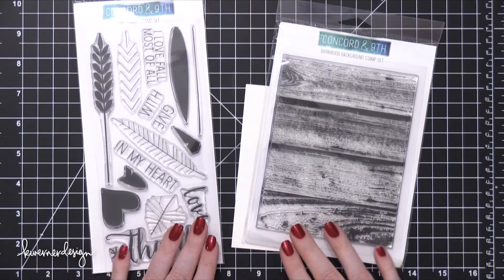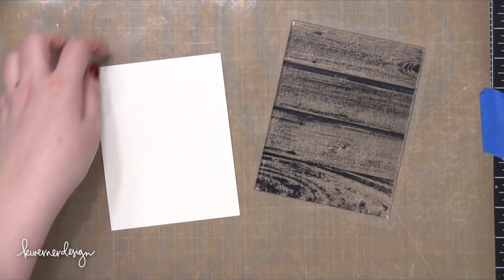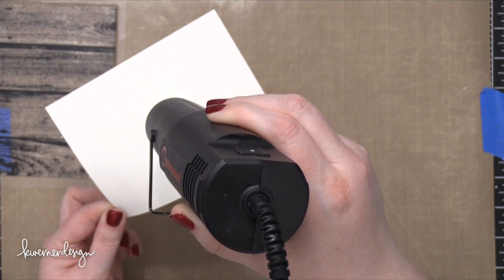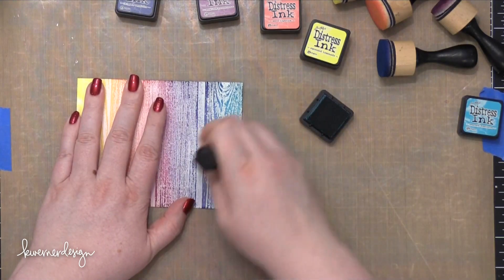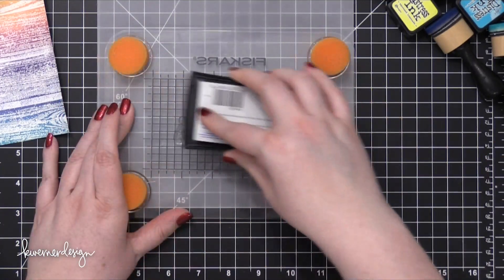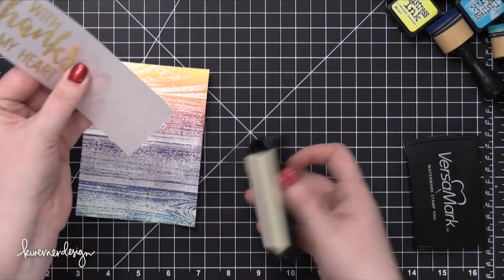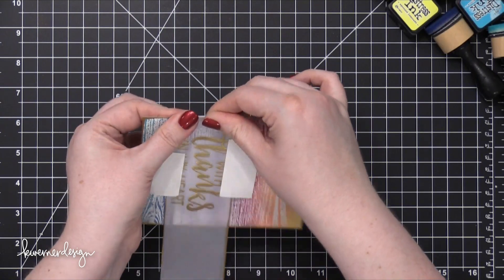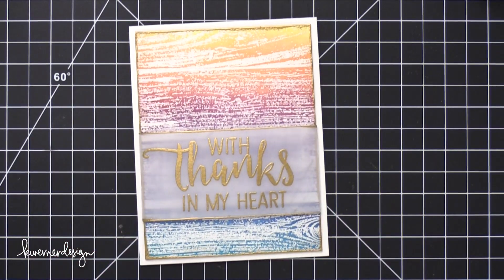Quick & Easy Ink Blended Card with Heat Emboss Resist + GIVEAWAY!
Creating a simple, easy card with heat emboss resist and ink blending.

Today I am joining Concord & 9th in celebrating their first anniversary! So I'm playing with some C&9 products to create a simple, easy card. This is a card design that can be adapted to many different stamps and color combinations.

I used the Barnwood Background stamp and clear heat embossing to create a resist effect when I blended inks over the top (see the supply list below for exact ink colors). The clear heat embossing resists any of the ink and leaves the woodgrain texture white. I've always loved this technique. :)

To finish off the card, I used the Give Thanks stamp set and Rich Pale Gold embossing powder from Wow. I also applied some VersaMark to the edges of the background piece and the vellum so I could apply more gold embossing powder. The shine on the edges really help finish off the card.

• Neenah Solar White 80 lb. Card Stock  ——

August 2016 Theme:
Cards with flowers

September 2016 Theme:
Halloween Cards (or cards with black)
Due September 30, 2016

MAILING ADDRESS (updated February 2021):
Kristina Werner
1878 W 12600 S
Box 509
UNITED STATES